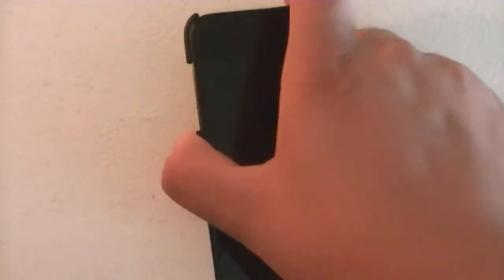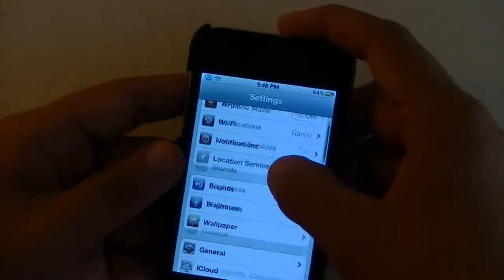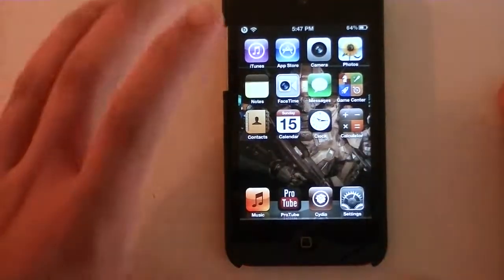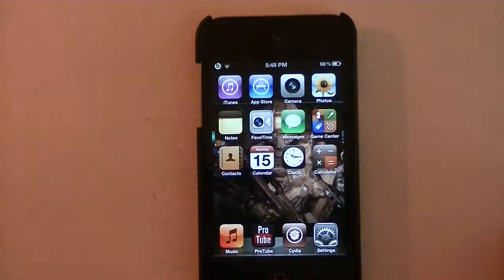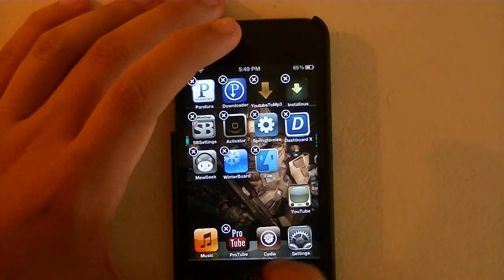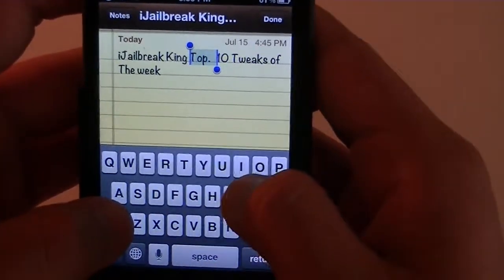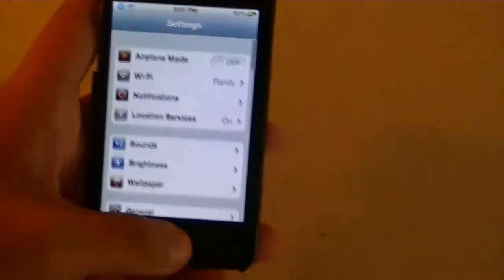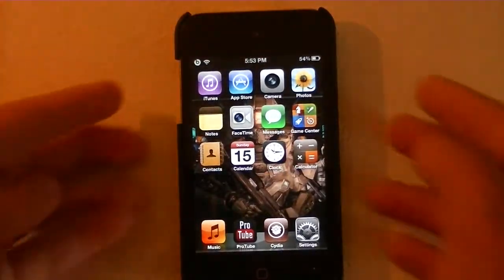Cydia-IOS 5-Top 10 Tweaks of The Week!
Top 10 Tweaks of The Week:

1. Unfold
2.Gesturizer
3.Multifl0w
4.Cydelete
5.Scrolling Board
6.Swipe Dock
7.Zeppelin
8.MultiiconMover
9.SwipeSelection
10.Fakeclockup